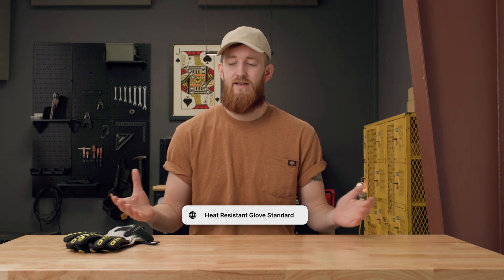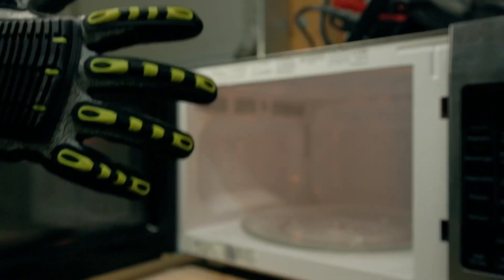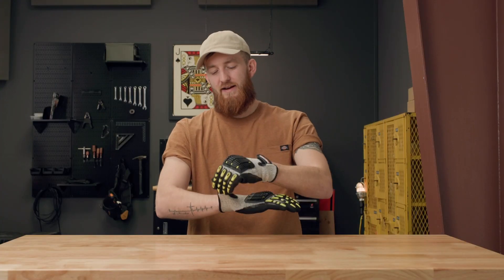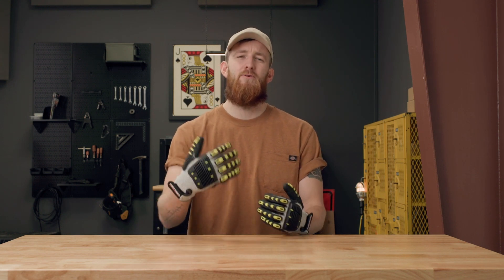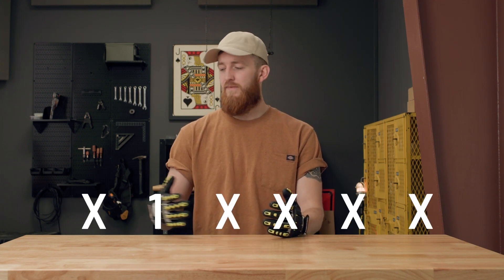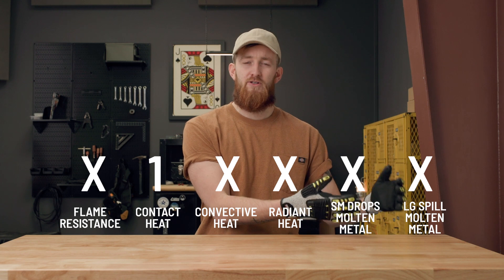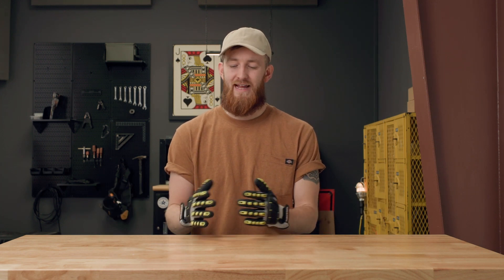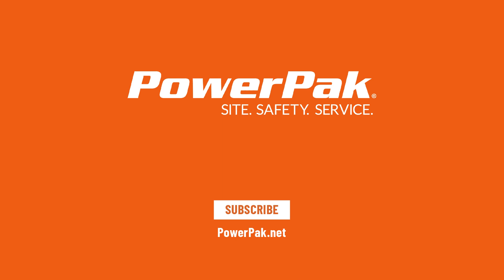EN407 Heat-Resistant Standard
These @PortwestTV gloves are one of our favorites because they meet so many different technical standards.

Just to name a few:
-ANSI/ISEA 138 Impact Level 2
-ANSI/ISEA 105 Cut Level A4 and Abrasion Level 6
-EN 388 4X43CP
-EN 407 X1XXXX
and more.

And order some Portwest gloves while you're there. You won't regret it.